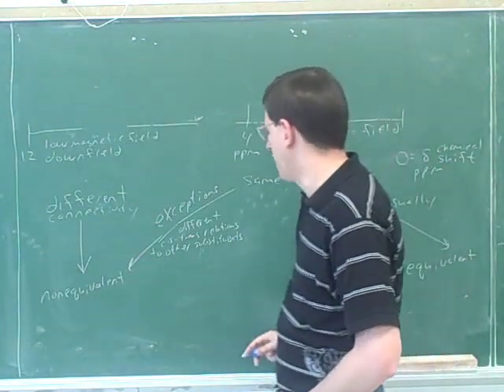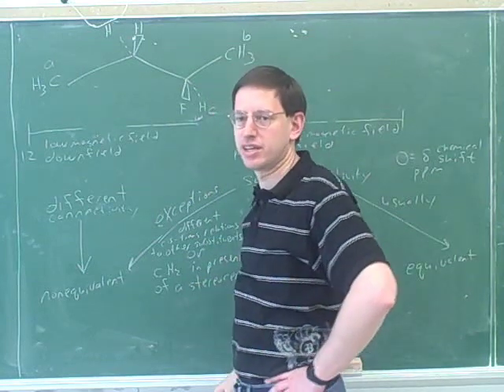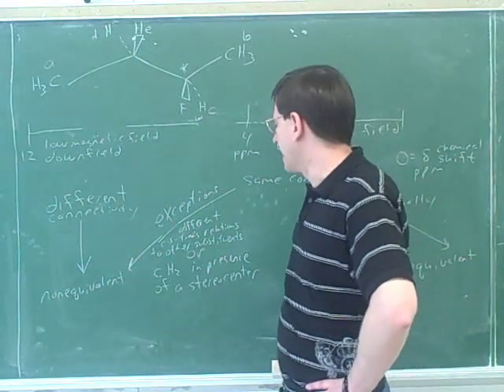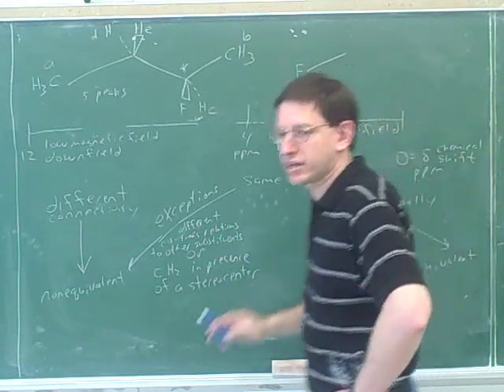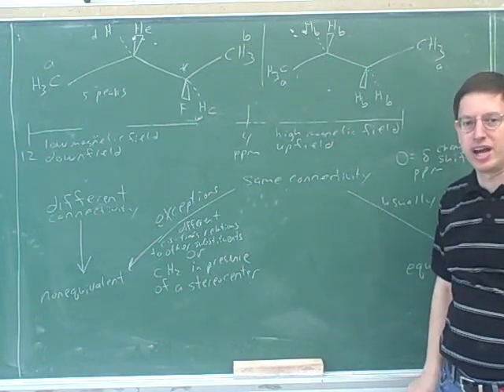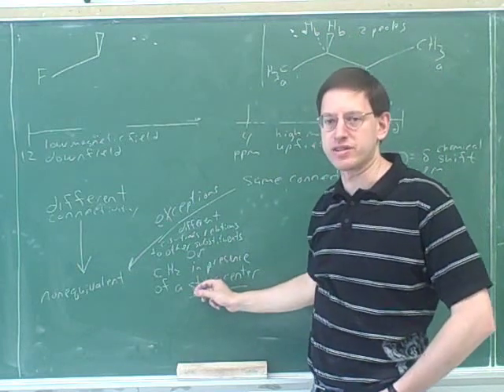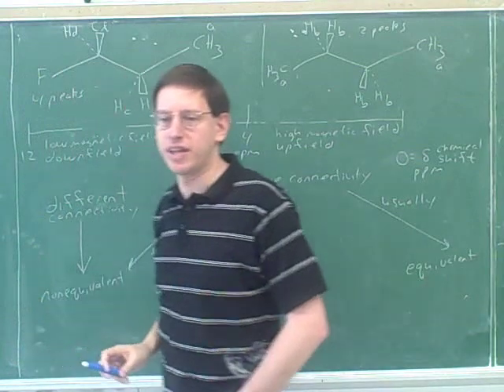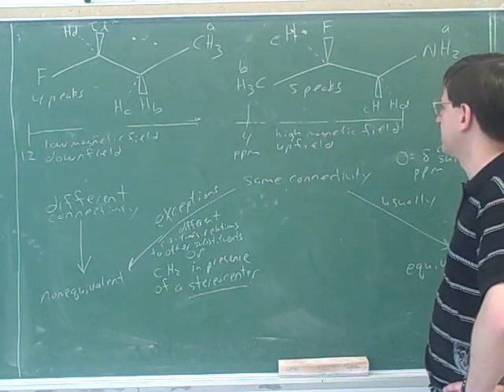Introduction to proton NMR spectroscopy (5)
Organic chemistry: Introduction to proton NMR (nuclear magnetic resonance) spectroscopy. Equivalent vs. nonequivalent hydrogens; chemical shift; integration; spin-spin splitting.

(1) Intro
(2) Equivalent vs. nonequivalent hydrogens
(3) Continued
(4) Continued
(5) Continued
(6) Continued
(7) Chemical shift
(8) Continued
(9) Continued
(10) Integration
(11) Spin-spin splitting
(12) Continued
(13) Continued